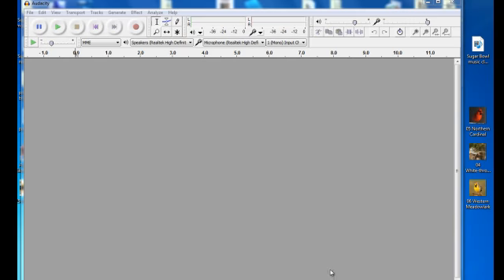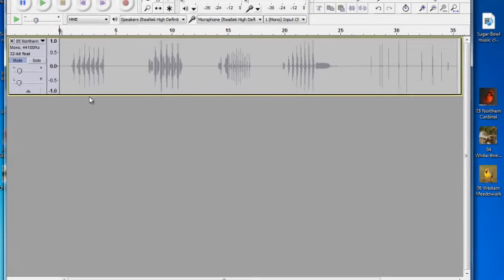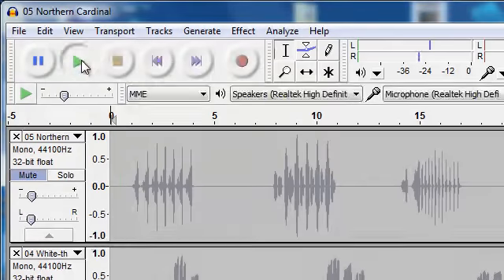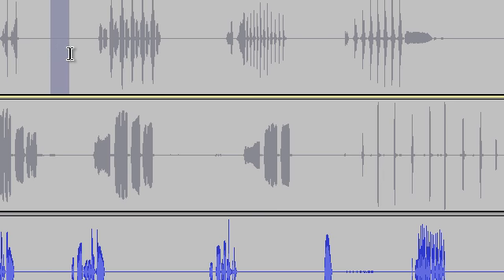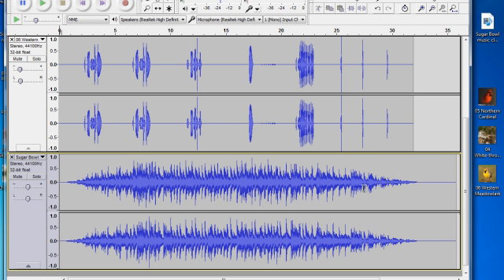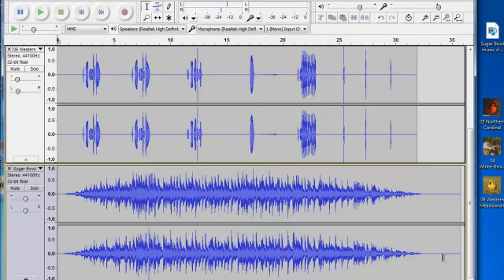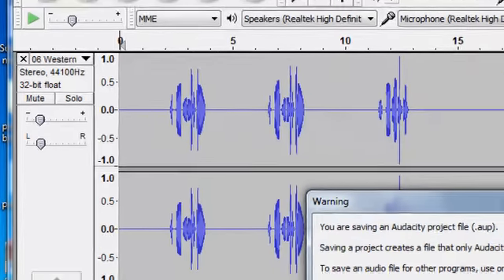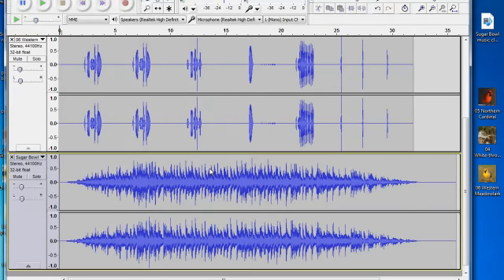How to Edit Sound Files in Audacity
Using the free, open source application called Audacity you can easily learn to edit sound files and save them in many different formats.  This video takes you through the fundamentals.